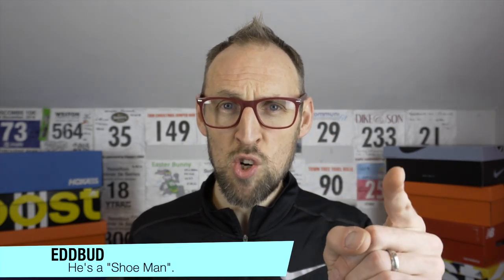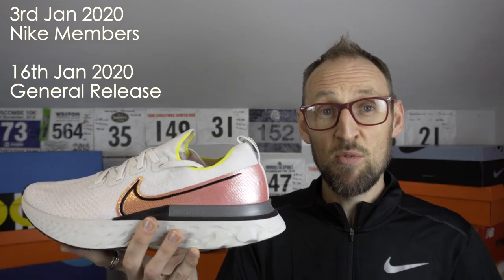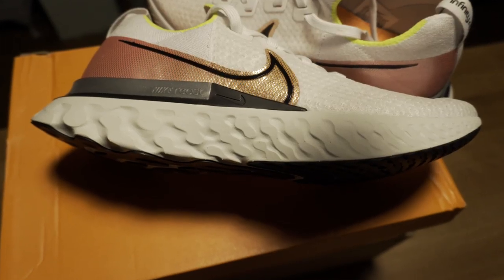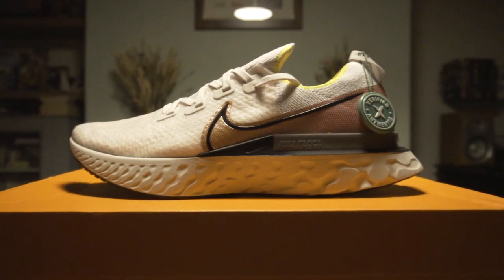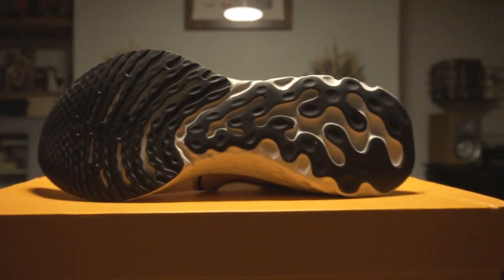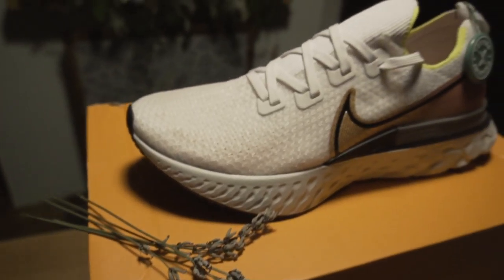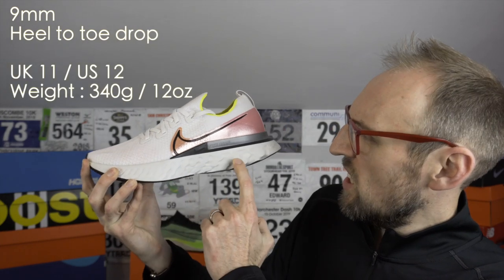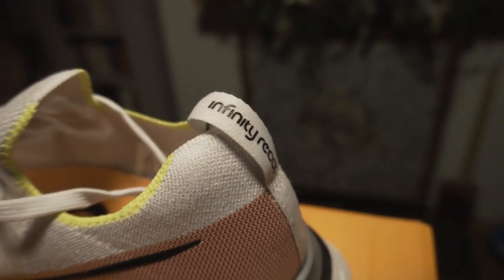Nike React Infinity Run | Initial Review | eddbud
Hey friends.

My initial review of the Nike React Infinity Run, a shoe not released until January 2020!
Behold its good looks, extra cushioning and striking design.
This is a long run shoe for those extended sessions. How does it shape up? Take a look and ask me any questions you might have.

27/11/19
1801